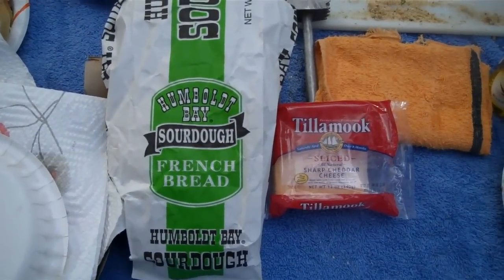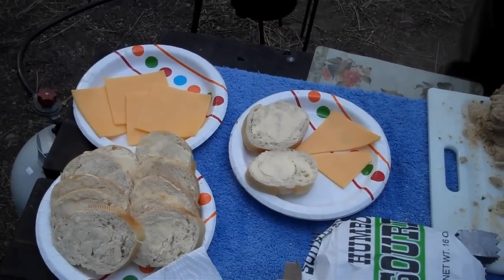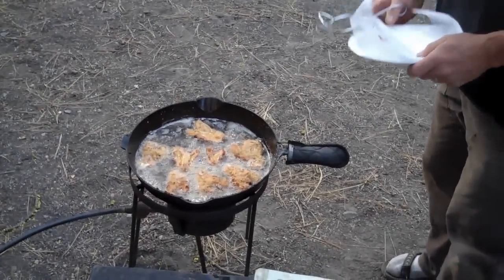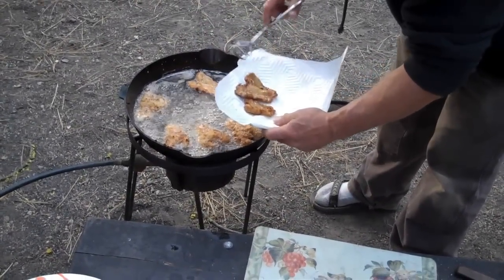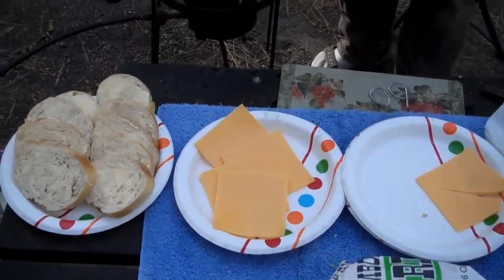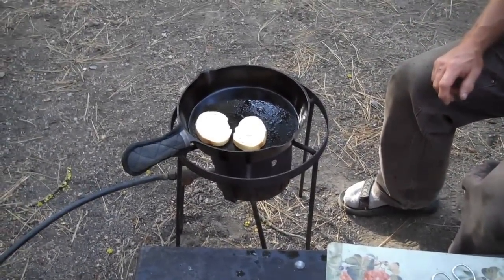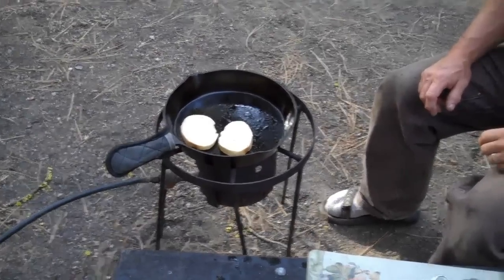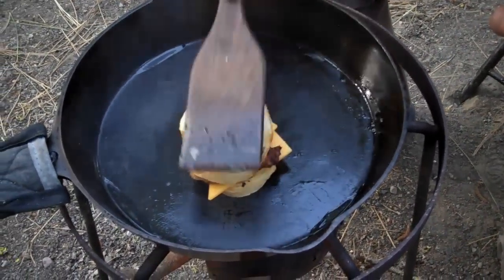Razor Clam Melt Teaser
Besides grilling up a couple of buttered slices of your favorite sourdough bread and adding two slices of cheese... To learn more about preparing the razor clams, watch our complete Pacific Razor Clams video to make this incredible tasty treat. We show you how to dig them, clean them and how to cook them. We even include a complete recipe.